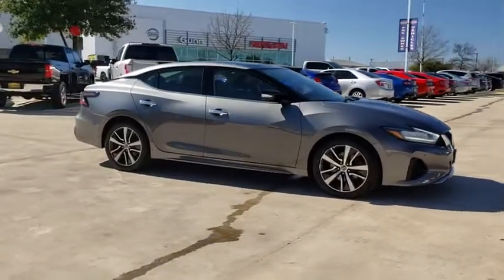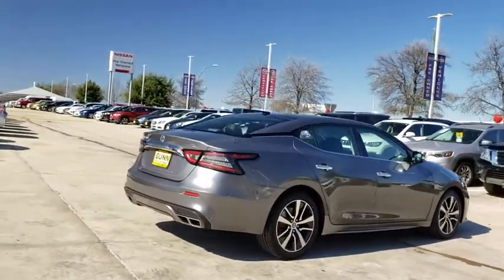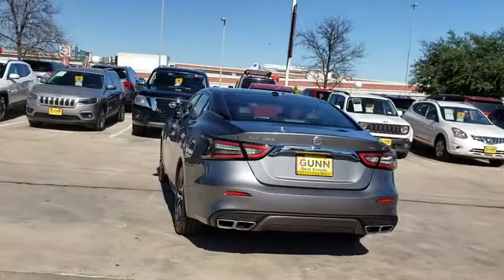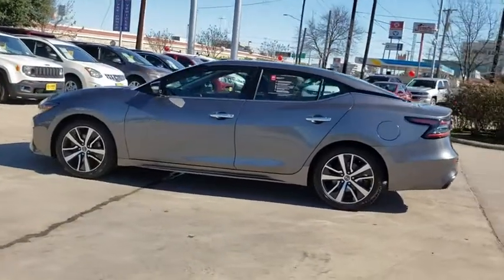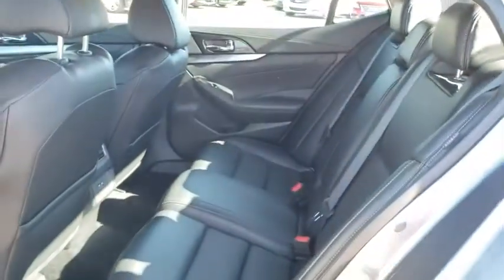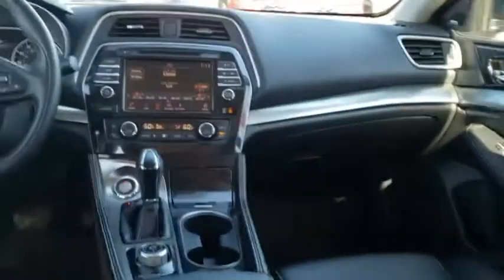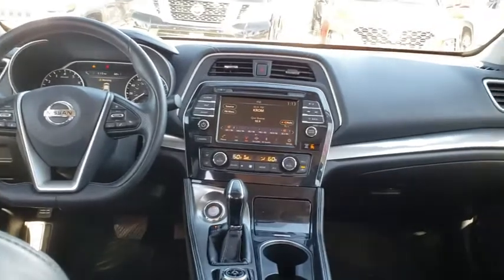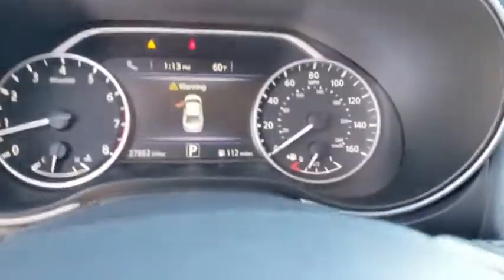2019 Nissan Maxima San Antonio, Austin, Houston, New Braunfels, Helotes, TX NW12837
Gun Metallic Used 2019 Nissan Maxima available in San Antonio, Texas at Gunn Nissan. Servicing the Austin, Houston, New Braunfels, Helotes, TX area.
2019 Nissan Maxima 3.5 SL - Stock#: NW12837 - VIN#: 1N4AA6AV3KC364466

Gunn Nissan
12838 San Predro

Clean CARFAX.Priced below KBB Fair Purchase Price!Certified. Nissan Details:* Limited Warranty: 84 Month/100,000 Mile (whichever comes first) from original in-service date* Vehicle History* 167 Point Inspection* Transferable Warranty* Roadside Assistance* Includes Car Rental and Trip Interruption Reimbursement* Warranty Deductible: $10020/30 City/Highway MPG Gunn Nissan - Come experience for yourself why we have one of the best reputations in San Antonio!